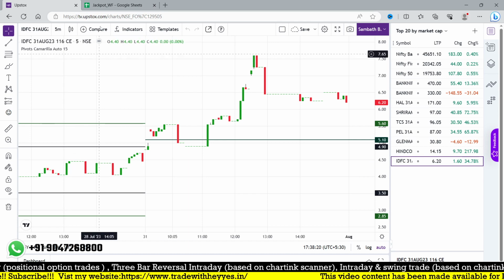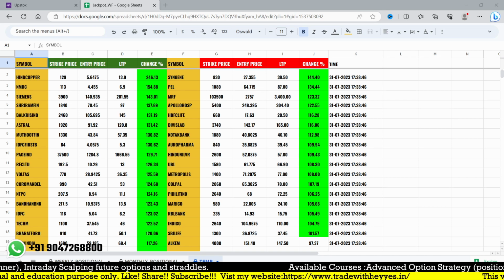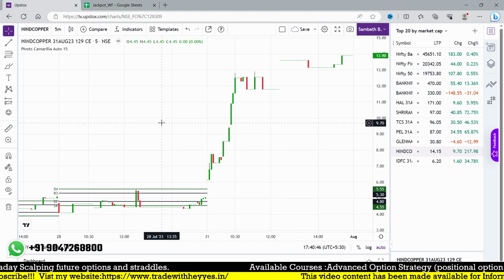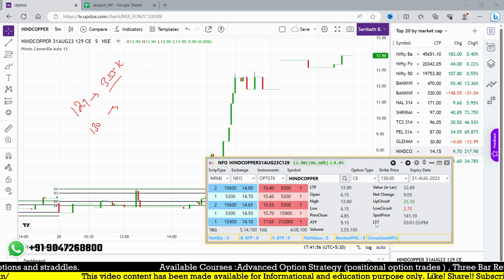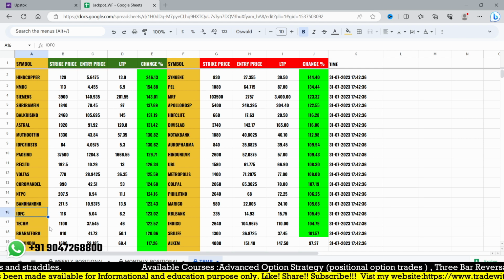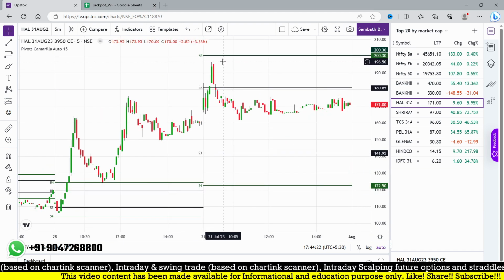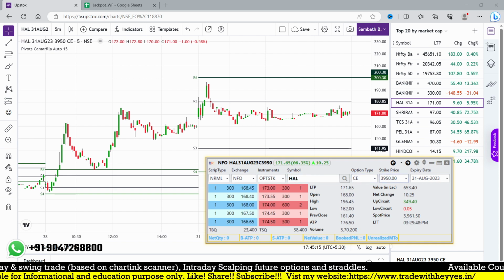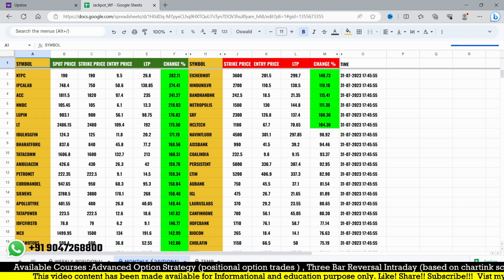Option Scanner Live: Find the Best Option Trades with Option scanner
Description:

Join me live as I use my option scanner to find the best trade opportunities. I'll show you how to identify high-probability trades and how to manage your risk.
This is a live video, so you can ask me questions and get my real-time insights.
Whether you're a beginner or an experienced trader, this video is for you.

You should always do your own research before making any trades.